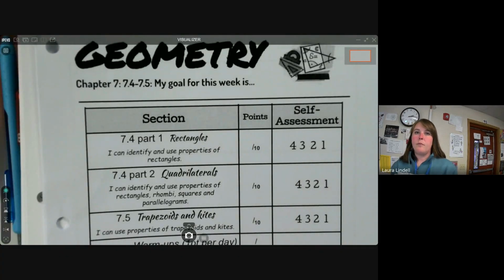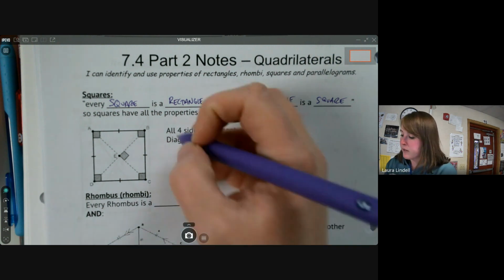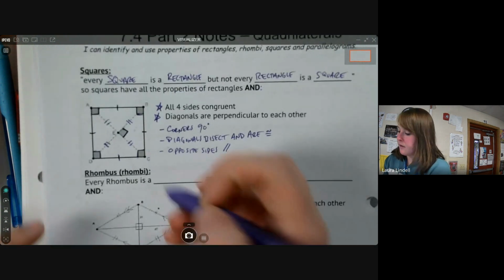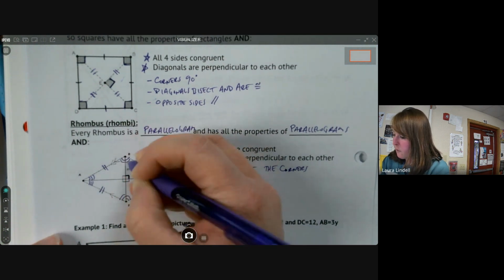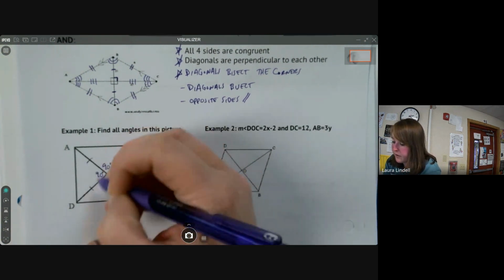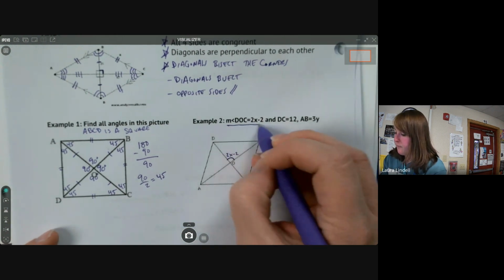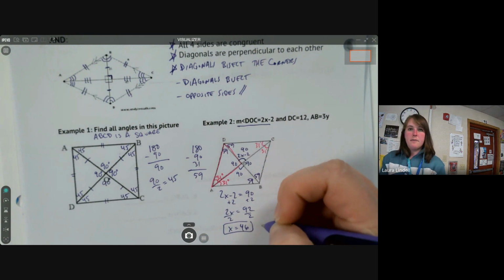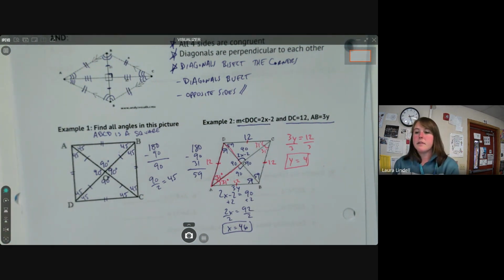7.4 Part 2: Squares and Rhombuses